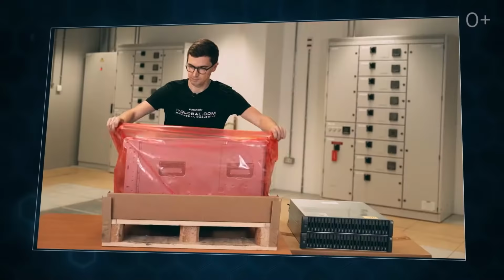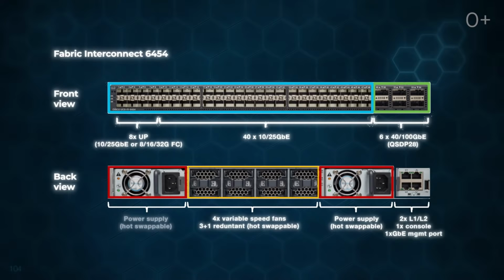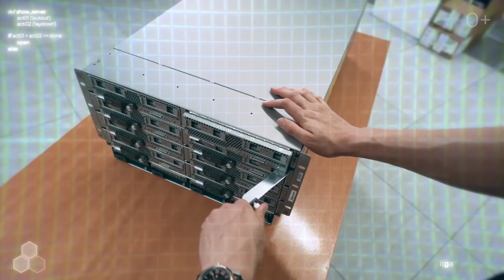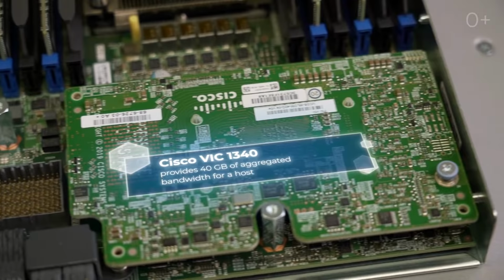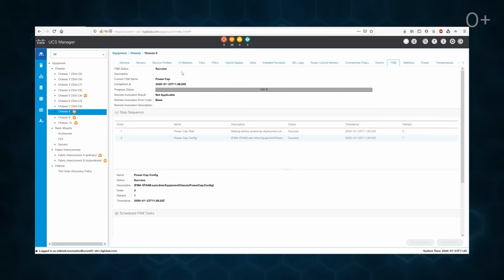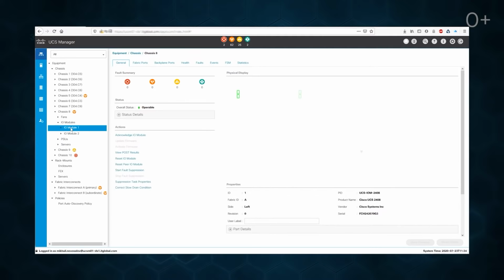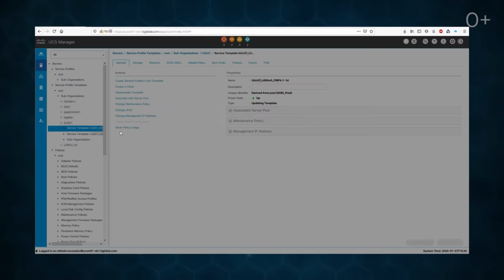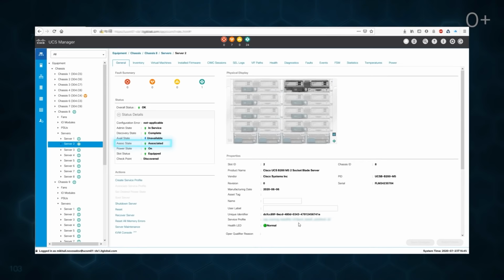Cisco UCS unboxing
In this new video of techlab we will talk about the FlexPod architecture, and take a closer look at the server and network components - Cisco UCS and Cisco Nexus.